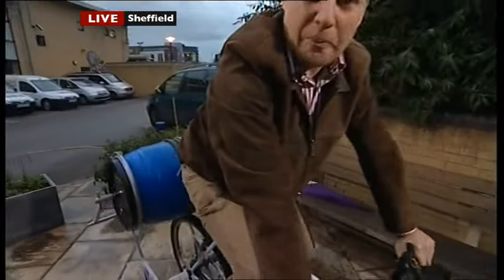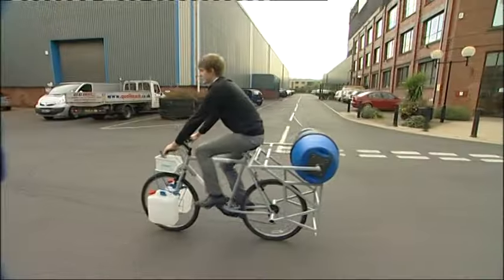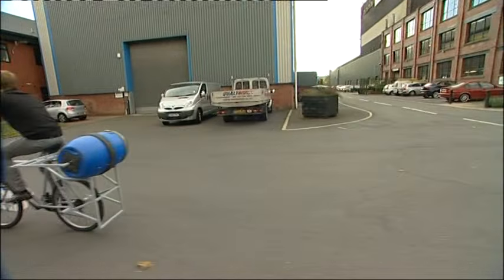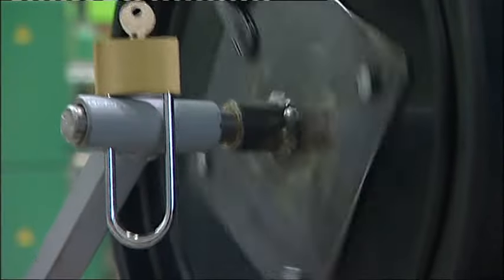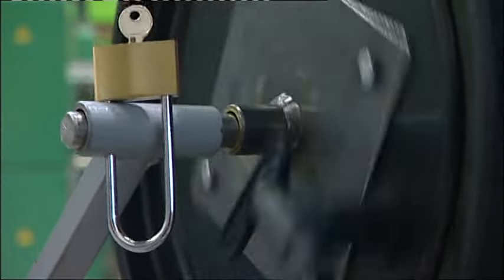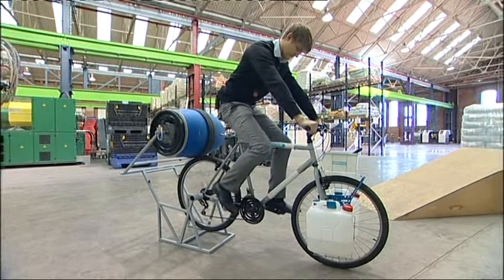SpinCycle Pedal Powered Washing Machine (Look North)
A BBC report on Richard Hewitt's SpinCycle invention - an attachable device for a bicycle used for washing clothes in the developing world.